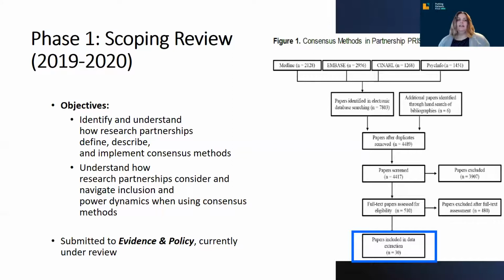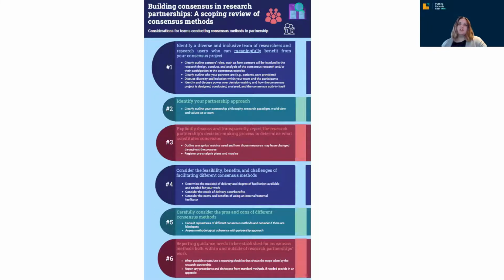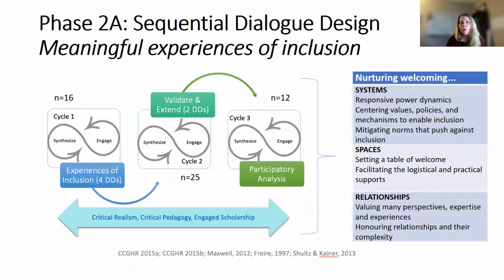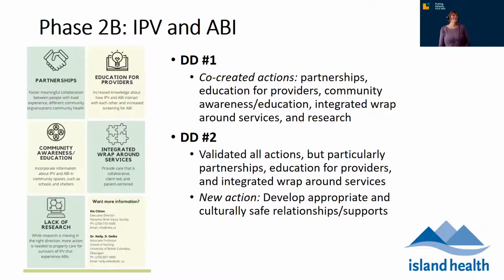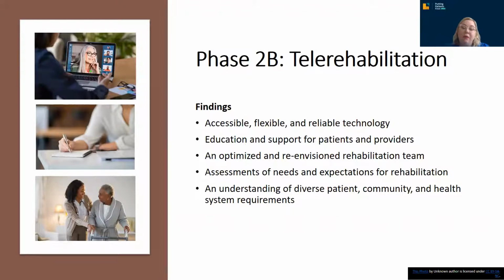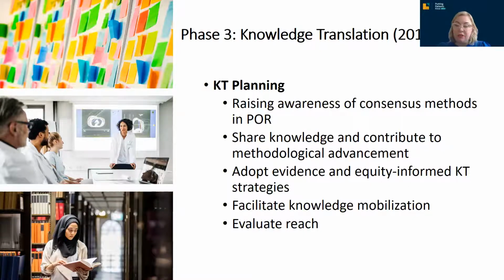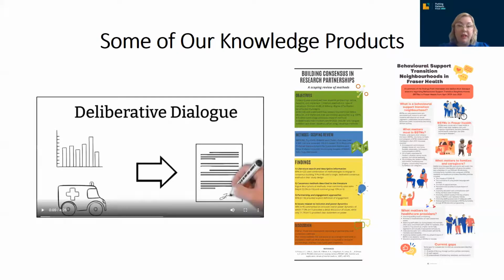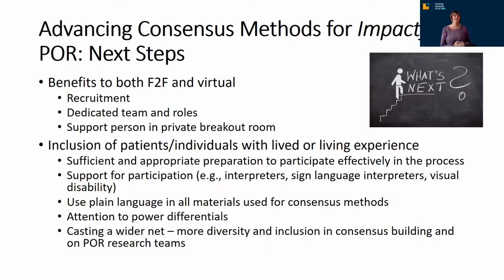PPF2022: Reflecting on lessons learned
Session 1a